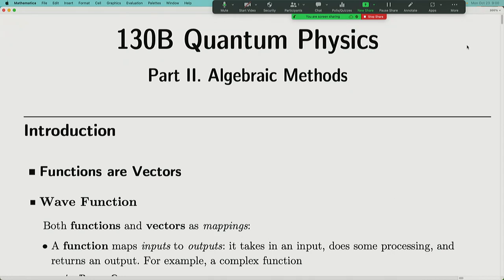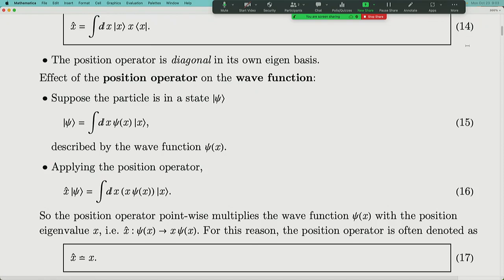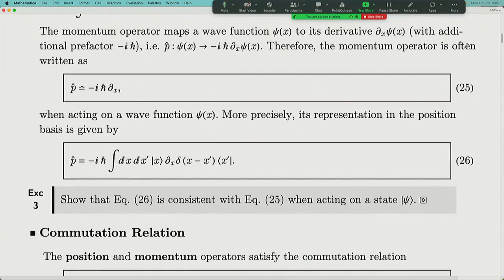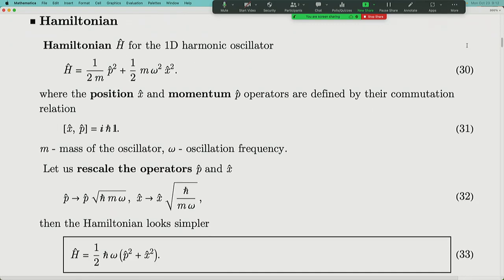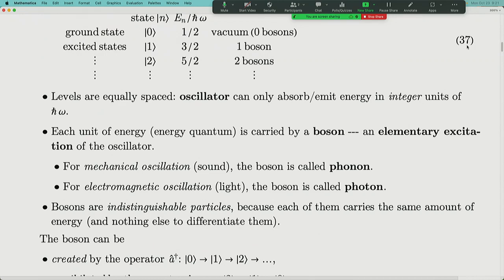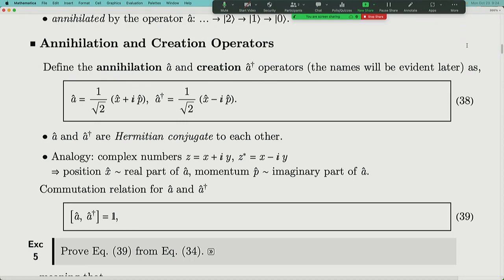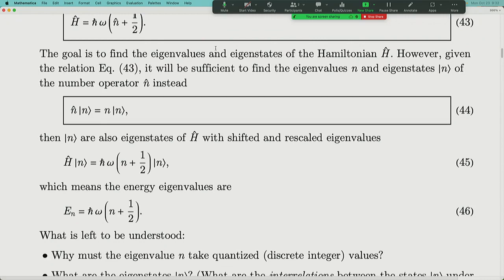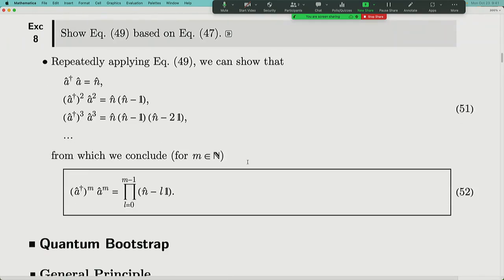Lecture 10: Quantum Harmonic Oscillator: Operator Algebra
Step into the realm of quantum mechanics with our latest episode, where we dissect the enigmatic quantum harmonic oscillator using operator algebra and the quantum bootstrap method. 🌌🔬 This video is an essential guide for understanding one of the most fundamental systems in quantum physics.

We start by introducing the Hamiltonian for a one-dimensional harmonic oscillator, a cornerstone in quantum mechanics, describing the energy of a system in terms of its position and momentum. 🎓 Discover how rescaling these operators simplifies the Hamiltonian, leading to a deeper understanding of the system's energy levels.

Dive into the fascinating world of operator algebra, where we define annihilation and creation operators. These operators play a crucial role in understanding the quantum states of the harmonic oscillator and the concept of bosons – particles like photons and phonons, which are key to explaining phenomena like light and sound at the quantum level. 🌠🎵

We then explore the number operator and its crucial relation to the Hamiltonian, setting the stage for finding the eigenvalues and eigenstates of the system. Learn about the evenly spaced energy levels of the harmonic oscillator and how these levels relate to the quantum states of bosons.

The video culminates with the quantum bootstrap method, an algebraic technique that helps us determine the energy spectra and eigenstates of the harmonic oscillator without the need for matrix diagonalization. This method highlights the power of operator algebra in quantum mechanics and offers a unique perspective on solving quantum systems. 📐